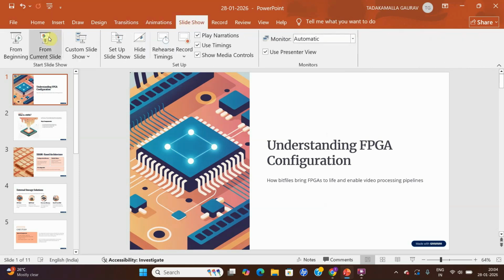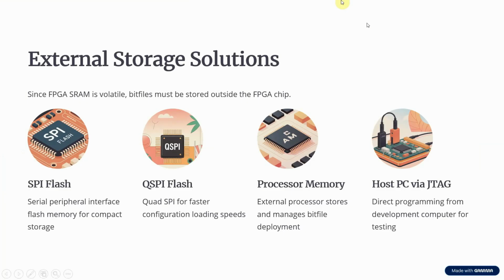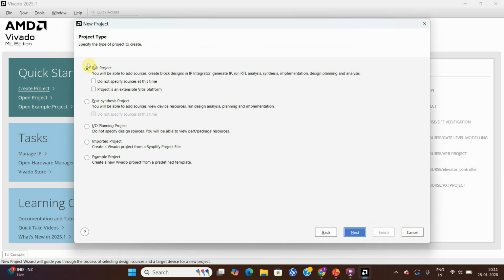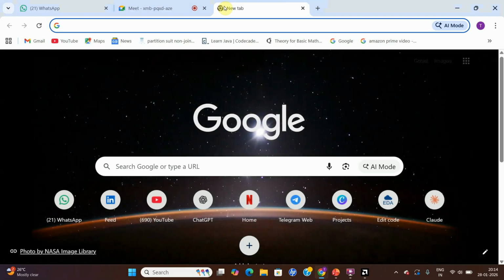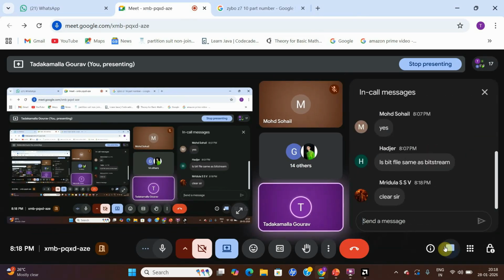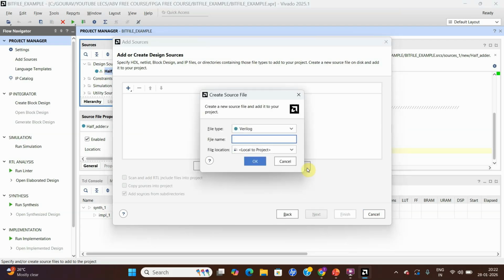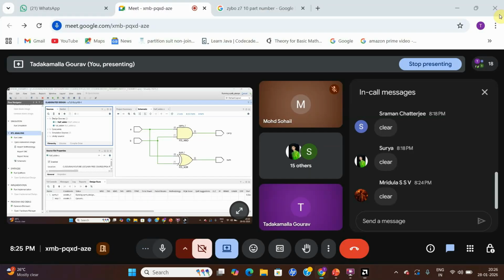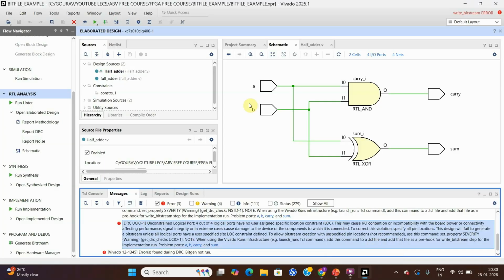Bit file explained in FPGA | VLSI | Bitstream Explained Using Vivado